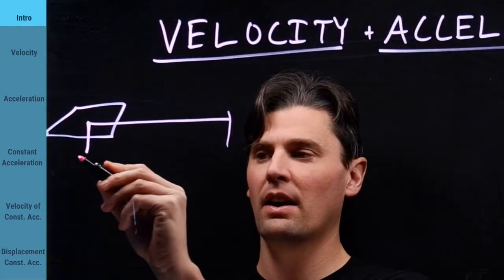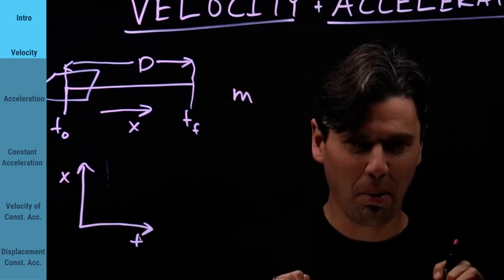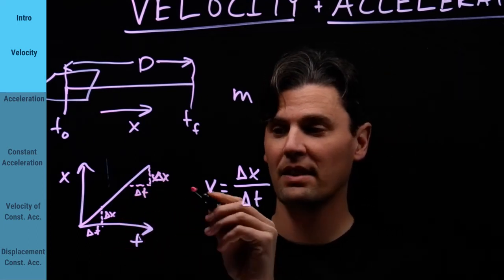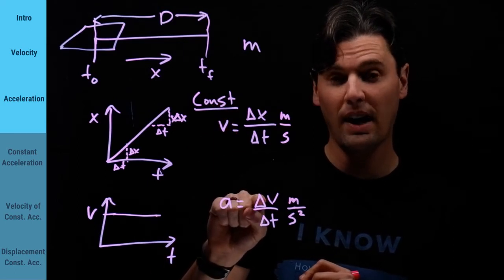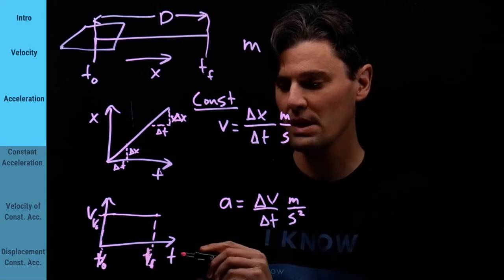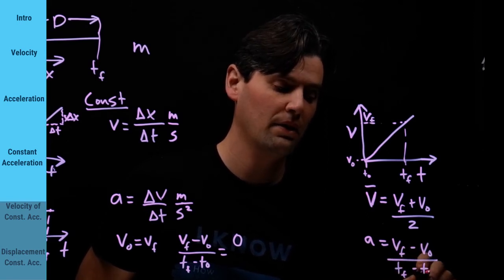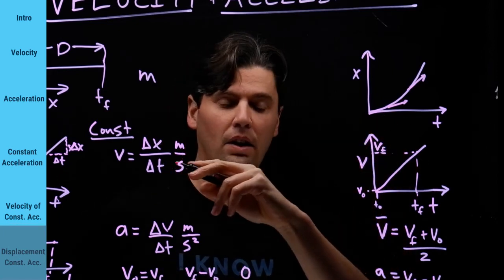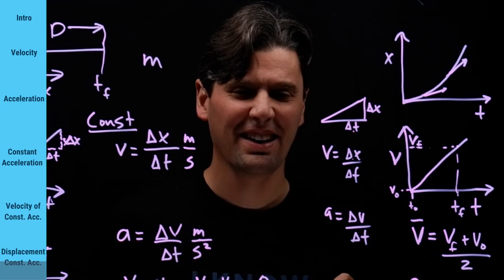Velocity and acceleration (basic physics for radiographers)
, to help one your ARRT registry. Velocity and acceleration rad tech, i.e. a basic physics concept that radiologic technologists should be familiar with ahead of entering a radiology training program. We describe velocity and acceleration in basic terms without calculus.

For more information about the basics of radiation physics for radiologic technologists please see our

Chapters:
00:00.      Intro
00:30       Radiographer example, distance
02:00       Velocity
03:49.      Acceleration
04:35.      Units (velocity , acceleration)
06:20.      Constant acceleration
06:50.      Average velocity
08:10.      position plot for constant acceleration
09:40.      summary

The distance is physical measurement of the spatial position and the SI units for distance are meters (m), or other scientific notation based on m such as centimeter (cm) or millimeter (mm).

The velocity is defined as the change in distance divided by the change in time:
v = /delta x / /delta t,
where /delta represents the change in a variable. (we use /delta here as youtube descriptions don't support equations).

The units for velocity are: distance / time = m/s   (SI units)

The acceleration is the change in velocity divided by the change in time:
a = /delta v / /delta t .
Thus the units of acceleration are: (distance/time)/time = m / s^2.

We go through some basic scenarios.

If the acceleration equals zero, that means that the velocity is constant (i.e. the velocity does not change).
If the velocity is constant a plot of the distance as a function of time will be a straight line.

The _f notation indicates the final value of the variable, and the _0 indicates the initial value at time 0.

The average velocity of a given time is:       v = (x_f-x_0)/(t_f-t_0).
Likewise the average acceleration is:          a=(v_f-v_0)/(t_f-t_0)

The average velocity is given by:                  v=(v_0+v_f)/2

Without the need for calculus we discuss the velocity as the change in position with respect to time and the acceleration is the change in velocity with respect to time.